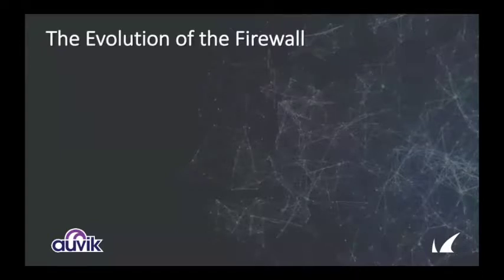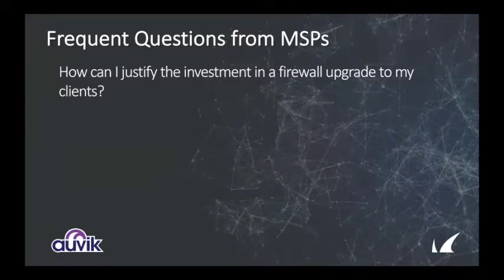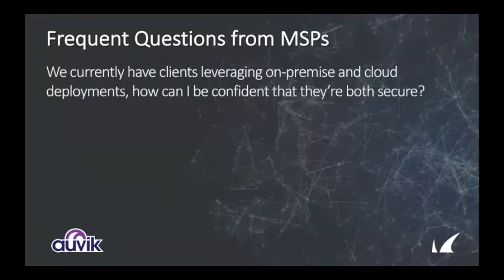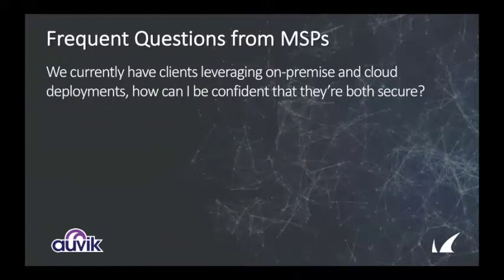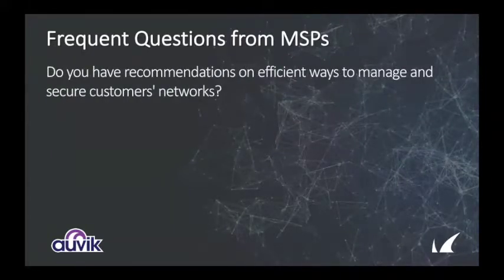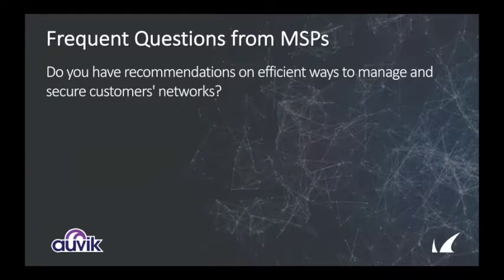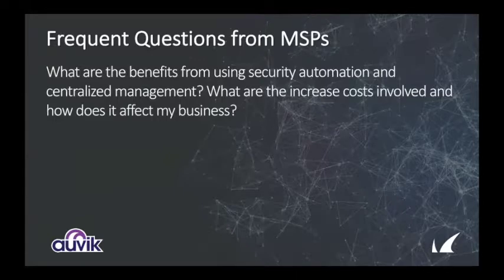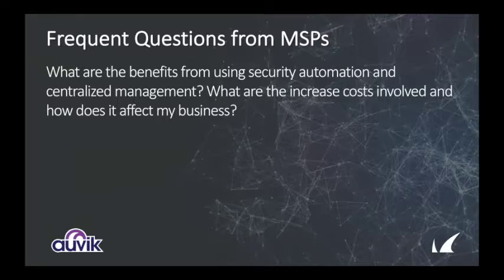Are Your Firewalls Protecting Your Customers’ Networks?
Traditional firewalls don’t provide the insight needed to know how traffic flows through today’s complex networks formed by advanced network devices. In this joint webinar with Auvik Networks and Barracuda MSP, we’ll share why a next-gen firewall is necessary for your customers, the differences between new vs. old firewall technology, and the associated network security benefits.

Patrick Albert, AVP Product Management, Auvik
Mark Ballegeer, Systems Engineer, Barracuda MSP